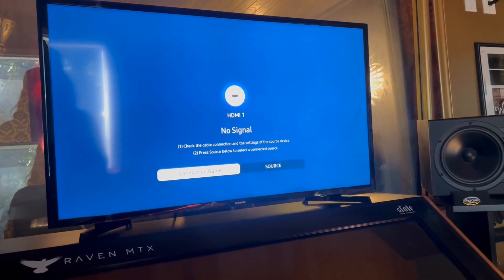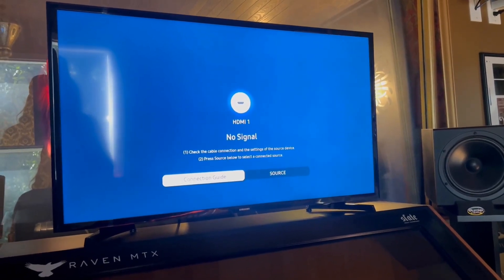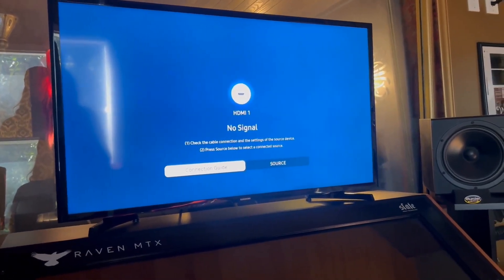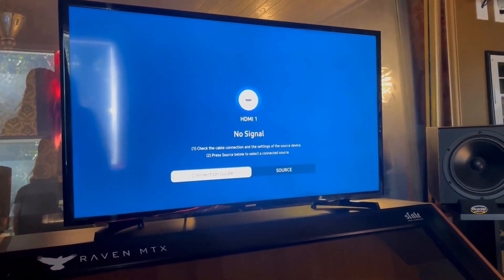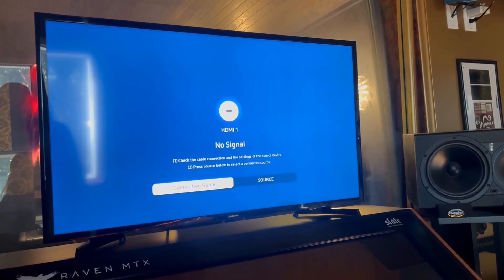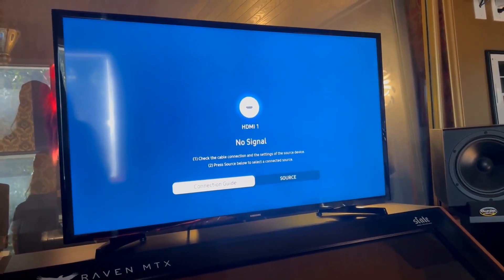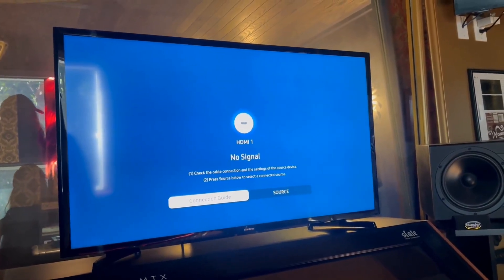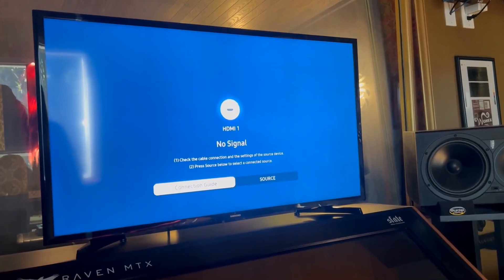SAMSUNG 40 inch Class LED Smart FHD TV 1080P Review, Modern Smart TV but Sub Par Stand